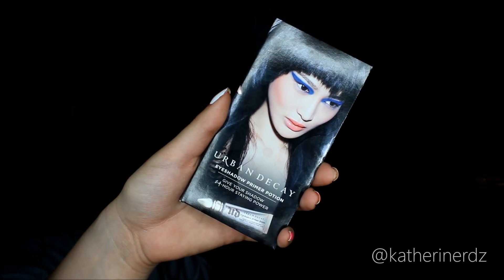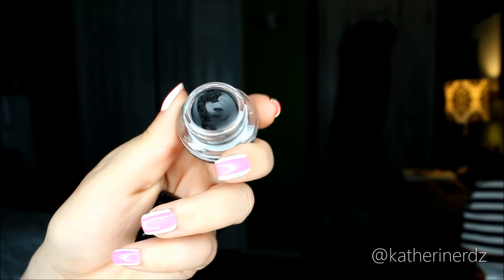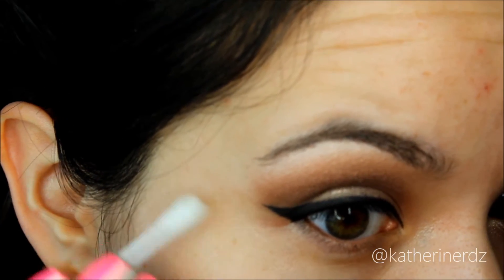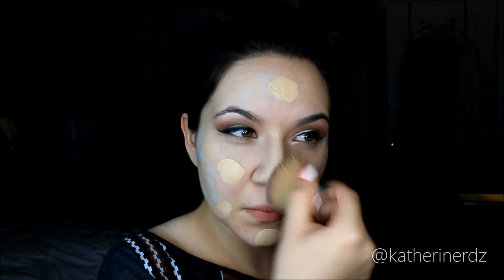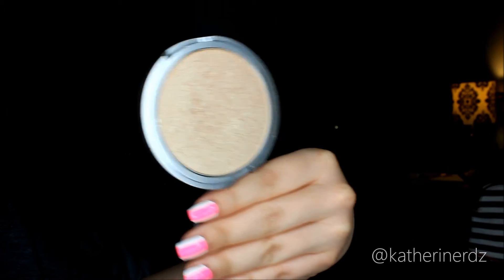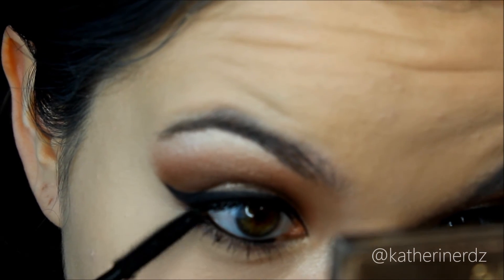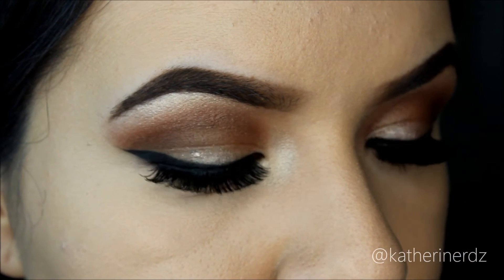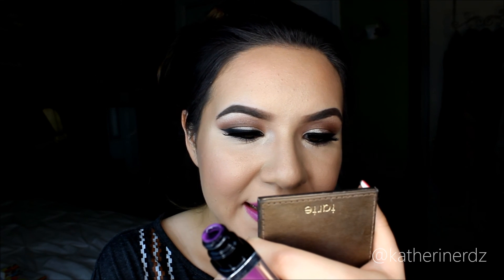Purple Pop | Purple Lipstick Makeup Tutorial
Open up for the goods!

Alright, so I know purple lips isn't something most are sporting around this time of year, but what I have to say to that is, who cares? I came across this beautiful violet lip color I picked up a while back and fell in love with it all over again and decided to try a look that while although a little out of the box, it can still be worn during the spring/summer since it sports glowing skin and eyes :) Plus, purple lips are always so intriguing in my opinion and this shade is one of those that when you have it on it almost makes you feel like you can rule the world (we all have those lipsticks, let's be honest).

Let's keep in touch shall we? :)